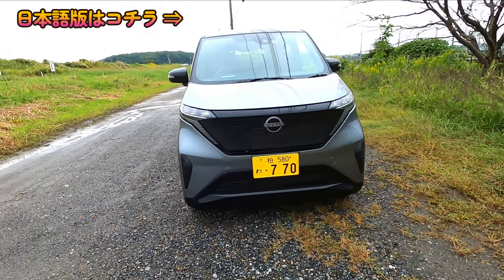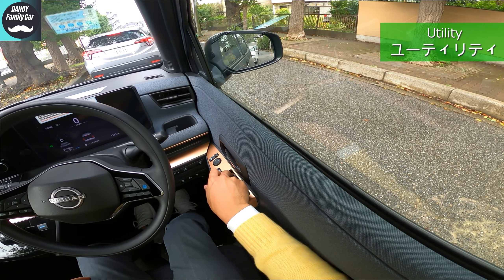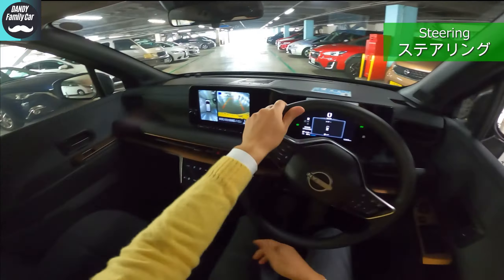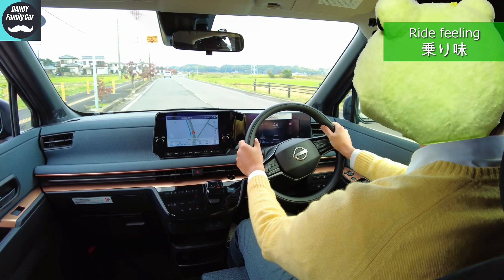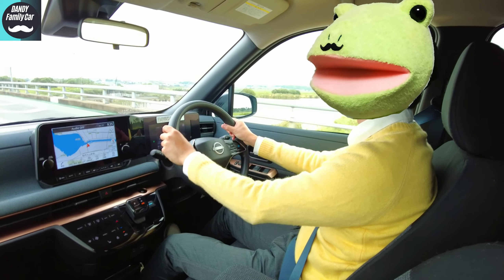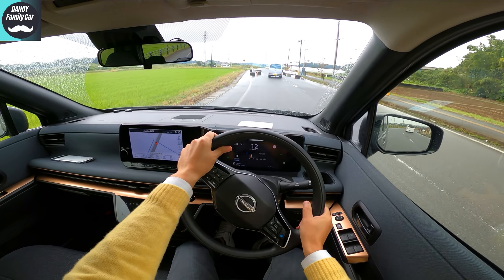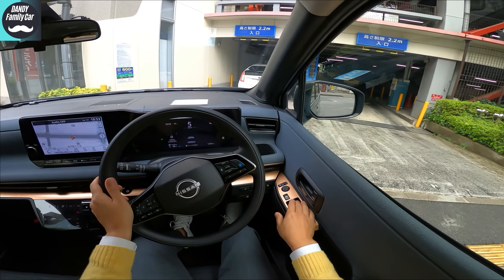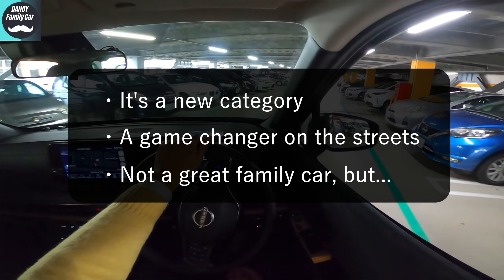Try it on, it's electric... [Nissan's mini-EV SAKURA]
Even if you become a Dad, please ride that you think will be cool car.
Japan POV test drive 2023!

Hi, I'm KAMPAC Daddy.
I'm trying to improve my English on this Ch. (^ω^)9